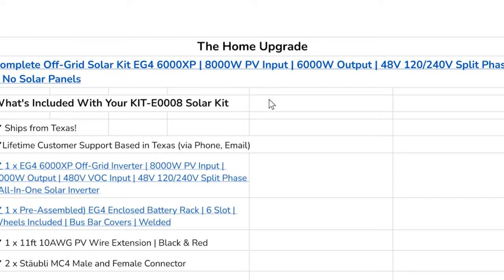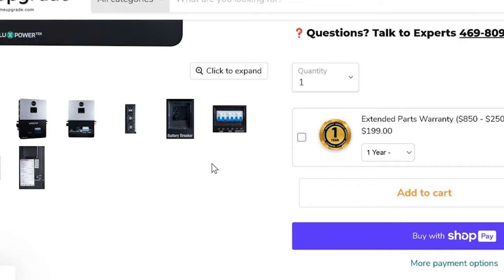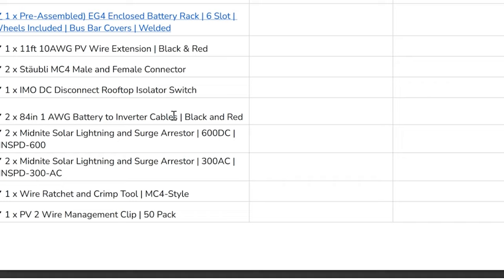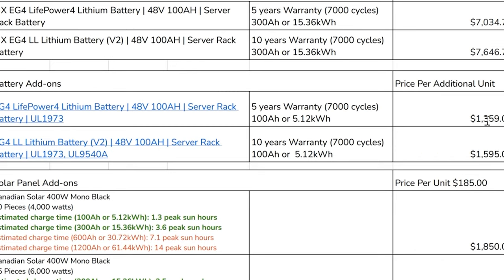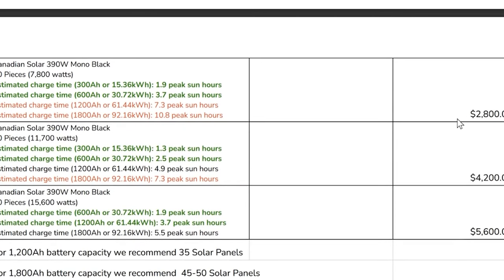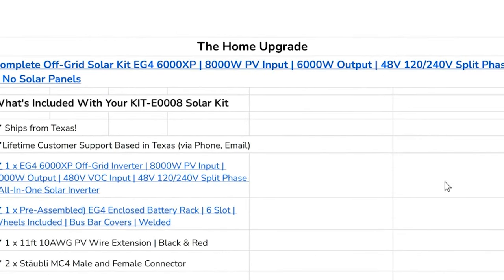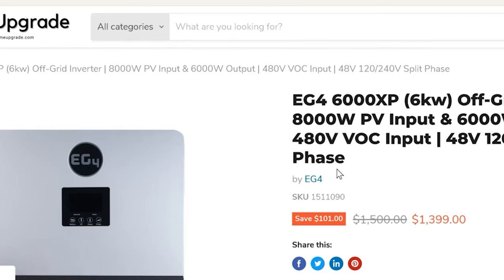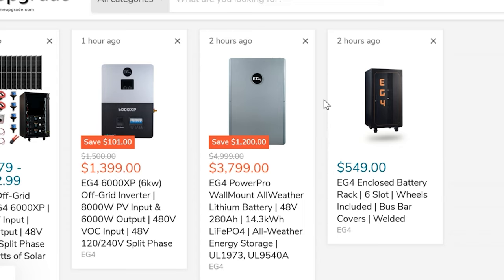Solar Power Series - Learn with me! What to look for?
Solar and what to look for. solar solarpower solarenergy solarsetup inverter solarinverter solarpanel This is the start of a journey for me and I'm hoping this info helps you!

Be sure to check out the links below for more information.